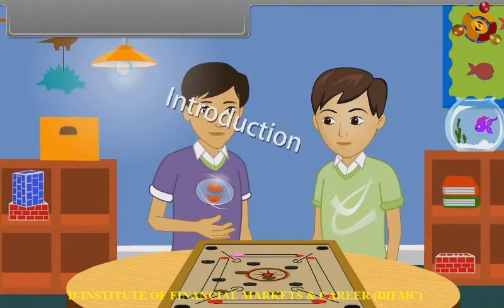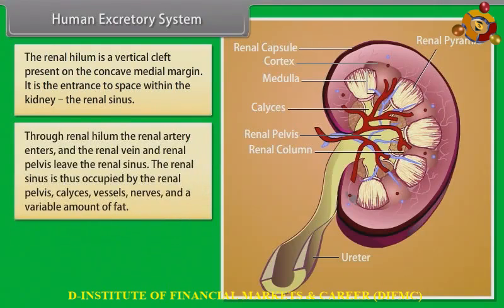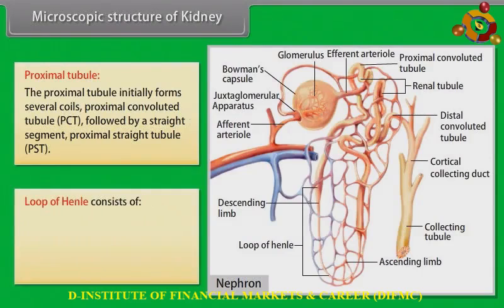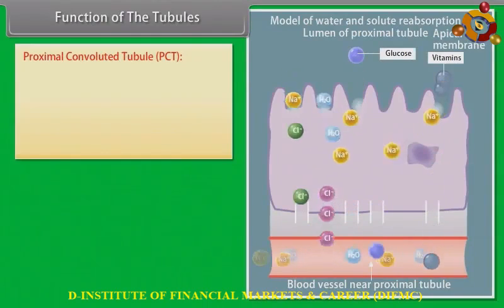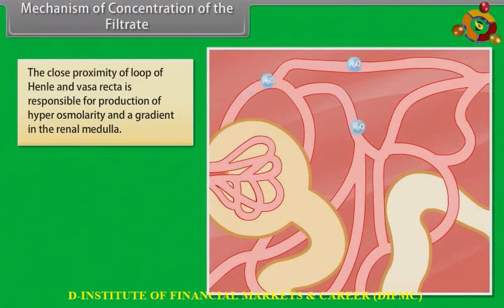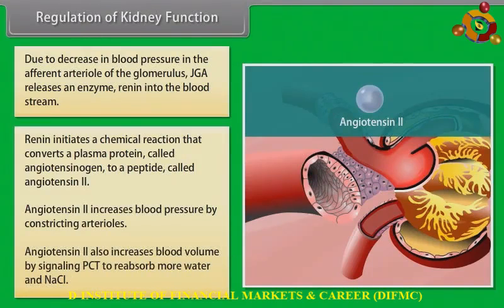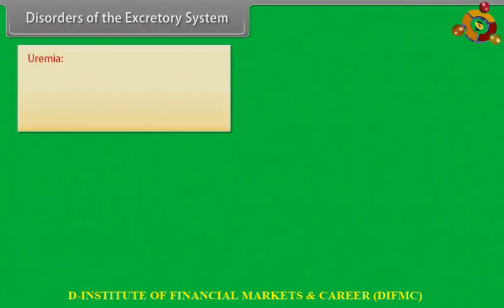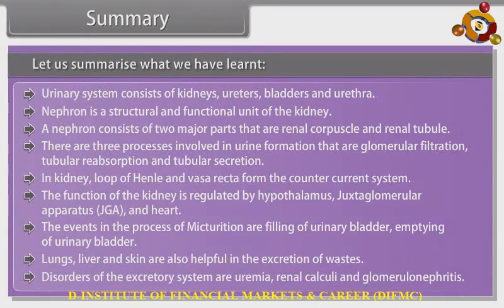Excretory Products And Their Elimination 19